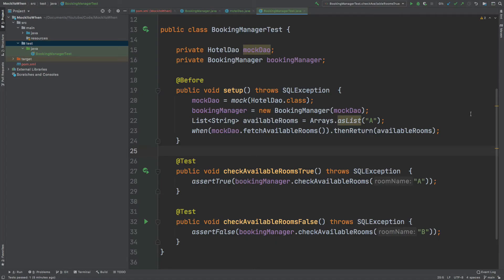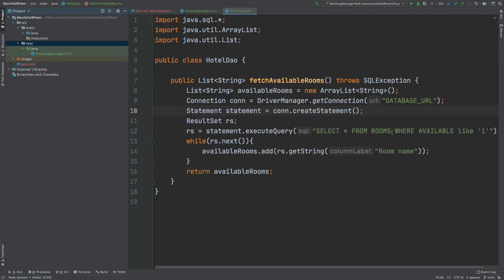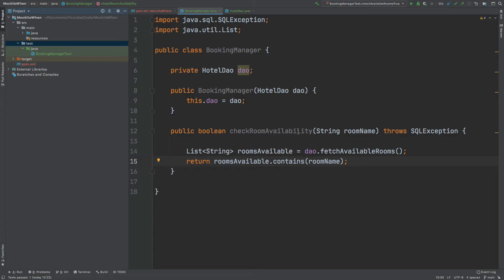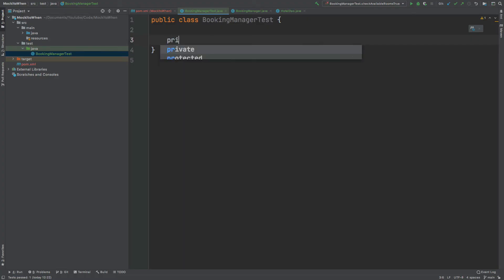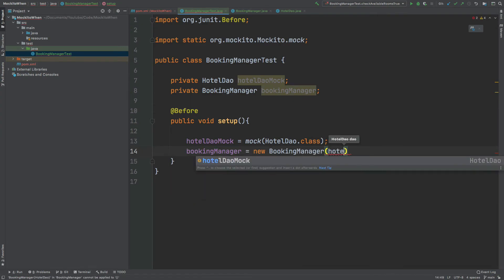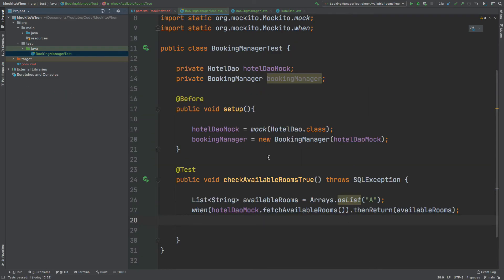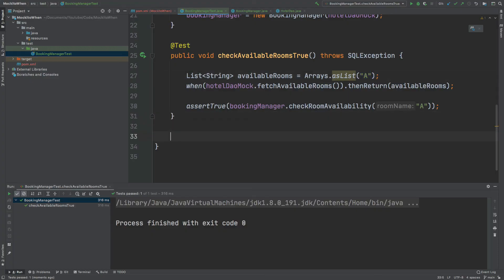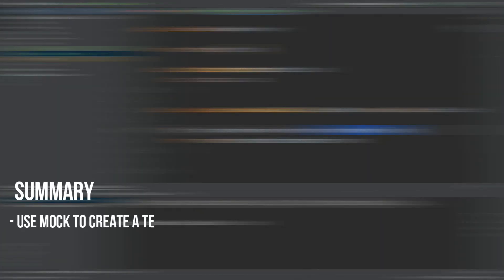Mock, When and ThenReturn with Mockito - JUnit Tutorial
Learn about what a mocking framework is used for with unit testing, when we it would want to use it, and how we can use the Mockito framework within our tests.
This tutorial involves testing a class method in isolation despite its dependency upon a database call. We will understand why mocking is useful and how we can approach it in 3 steps.